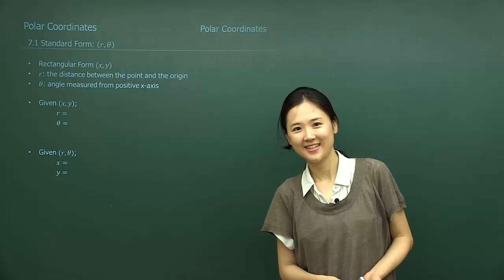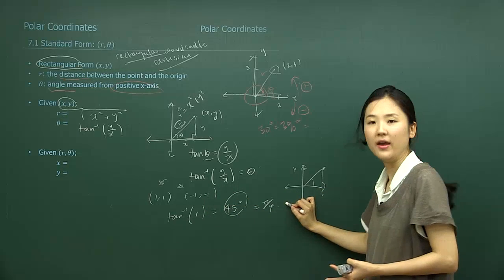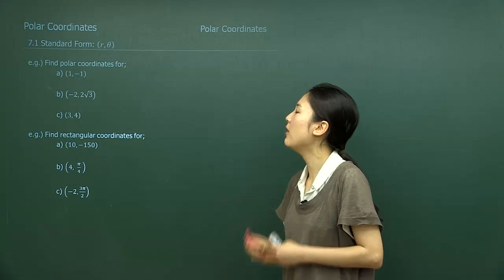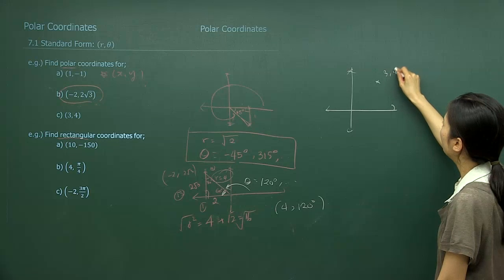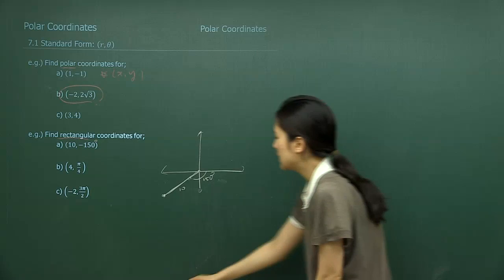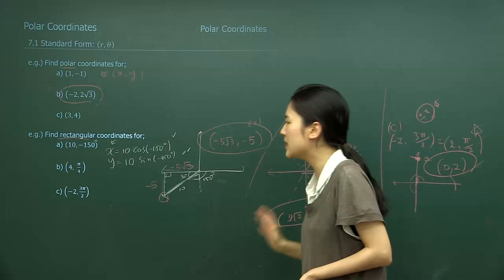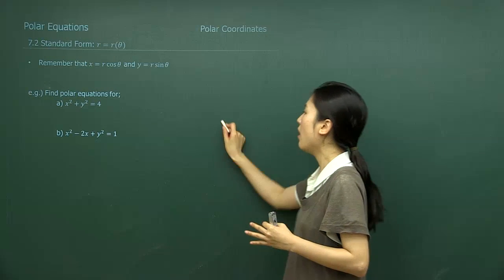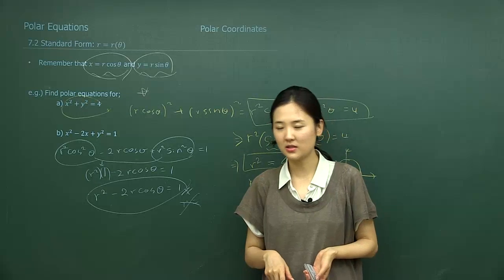[SATSubject Test Math Level 2] Polar Coordinates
Basic polar coordinates. Related to Pre-Calculus